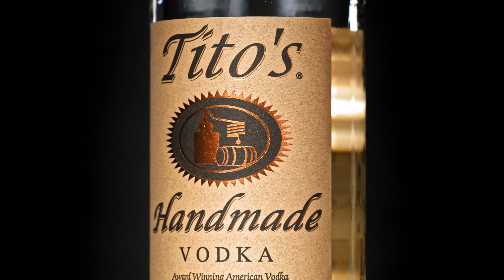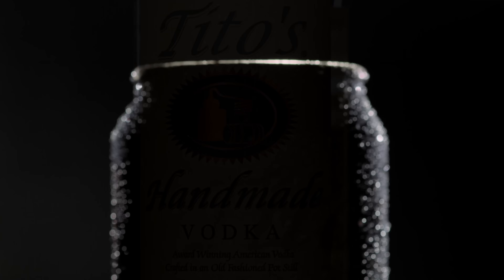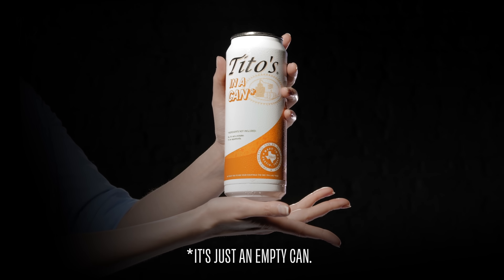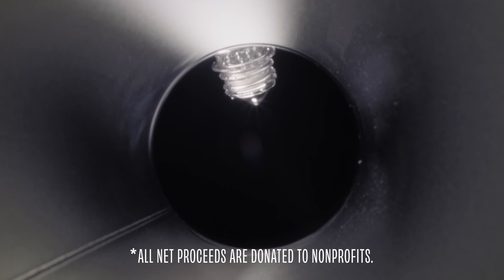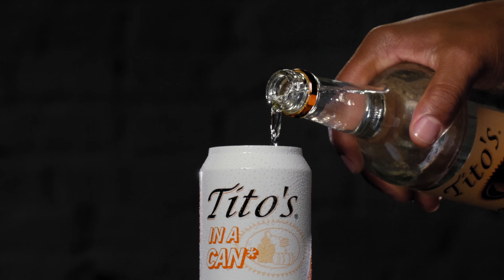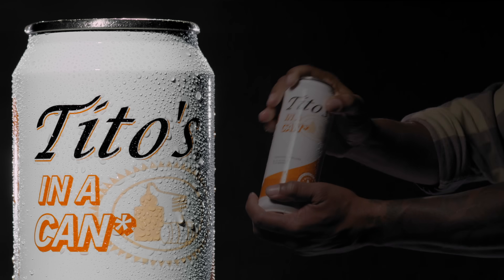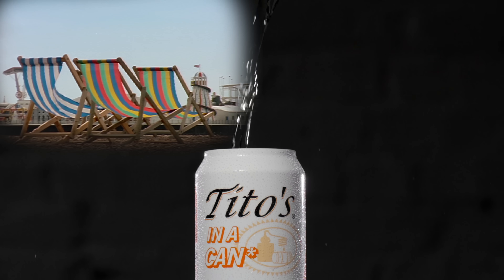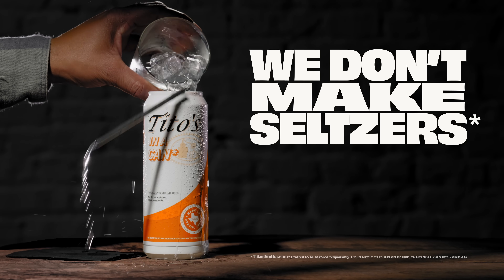Finally, Tito's in a Can*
It's an empty can. A really nice empty can. Tito's goes in it. Or other stuff. That's up to you. Which is kinda the whole point.

*Once you add Tito's.